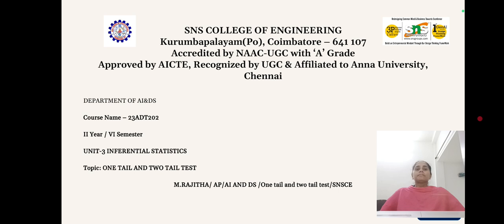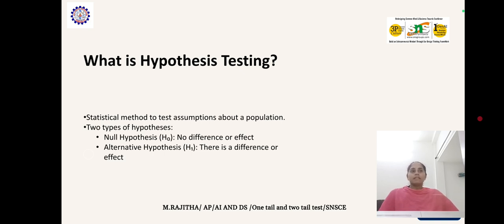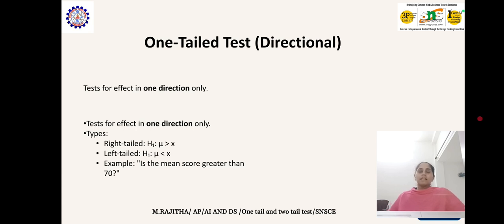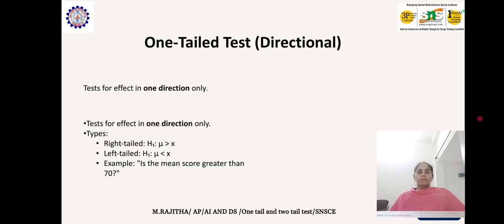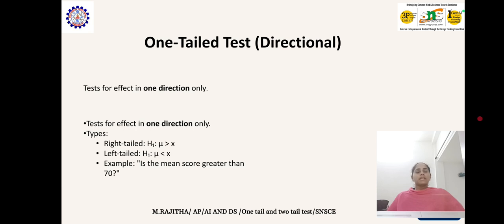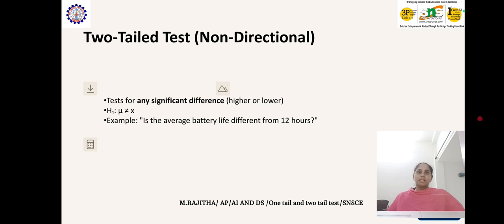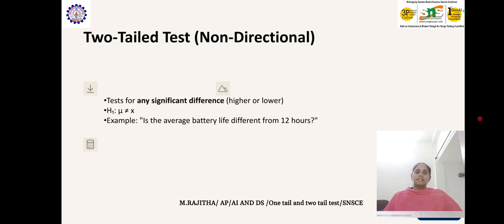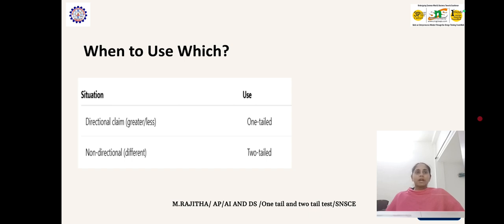One tail and two tail test-M | Fundamental of data science and analytics | SNS Institutions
A one-tailed test checks for an effect in only one direction (greater than or less than). A two-tailed test checks for effects in both directions (either greater or smaller than a certain value). One-tailed tests have more power to detect an effect in one direction but miss effects in the opposite. Two-tailed tests are more conservative and commonly used in hypothesis testing. The choice depends on the research question and hypothesis direction.